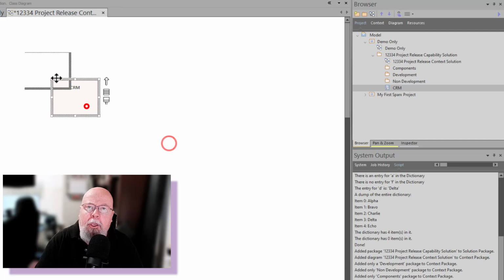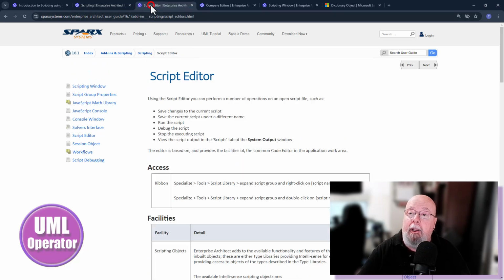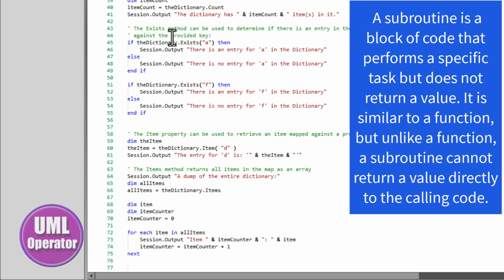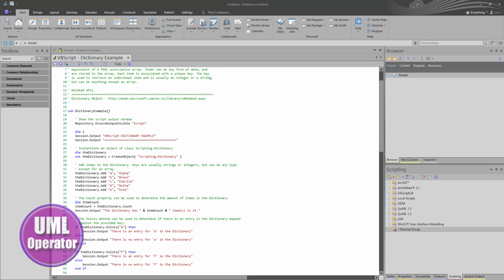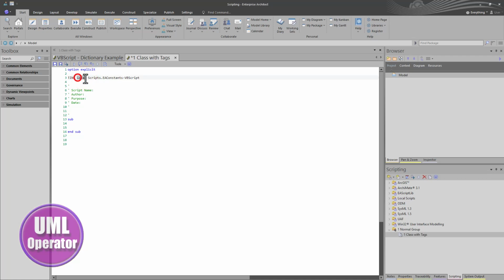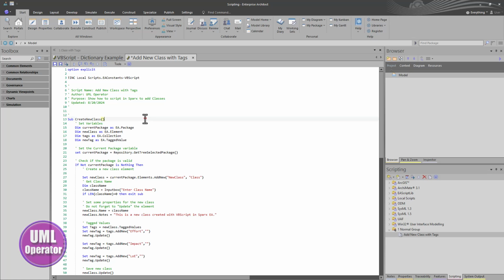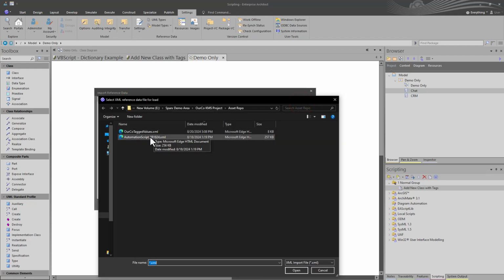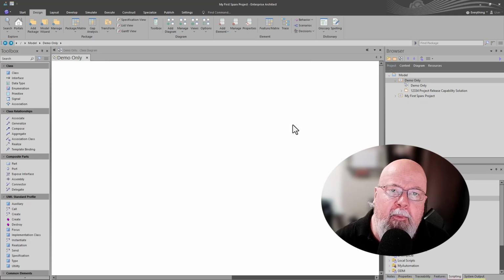Scripting Series Kickoff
In this episode, we will touch on Sparx EA Scripting. NOTE: This video is produced due to popular request and is early in our Content Planning. We will produce a Series on Scripting and Automation later this year. Here, we will introduce Scripting and scripting concepts. We will provide links to Sparx site for help before jumping into conventions, structures, and application. We will provide a simple example of Sparx Automation for doing simple things in Modeling, and we will test our scripting code.

Chapters

0:00 - Intro
1:46 - Focus on VBScripting
2:59 - Getting Help
4:23 - Sample Scripts
4:54 - Getting to Scripting Window
7:00 - Script Structure
9:25 - Scripting Groups in Sparx
10:55 - Why Scripts are Important
11:48 - Naming Conventions
15:05 - Basic Structure of a VBScript
16:23 - Explain our new Script
19:11 - Unit Testing our new Script
24:18 - Wrapping Up
26:13 - Outro